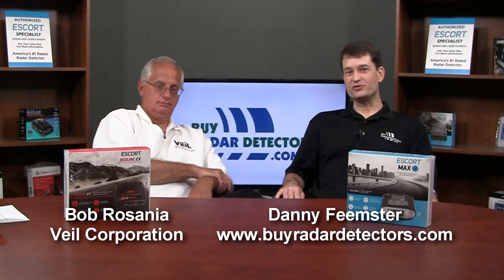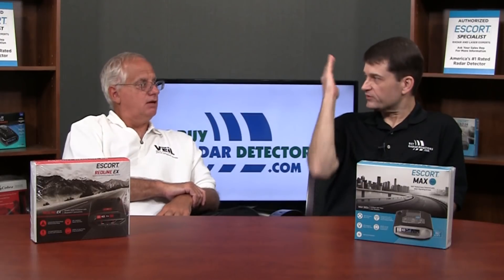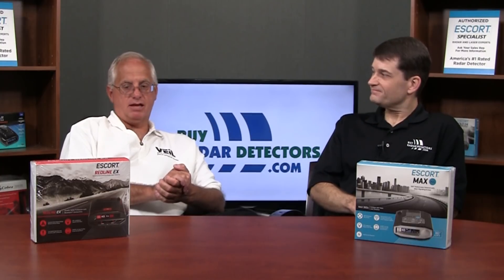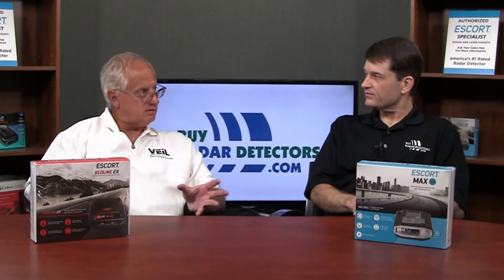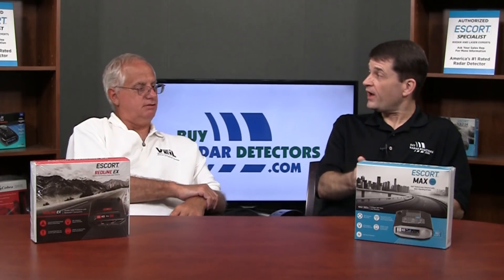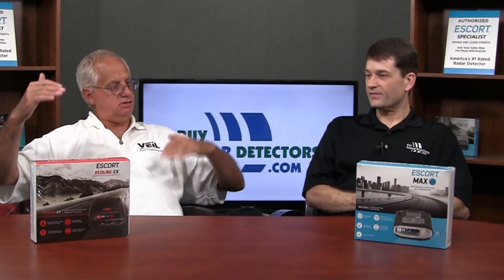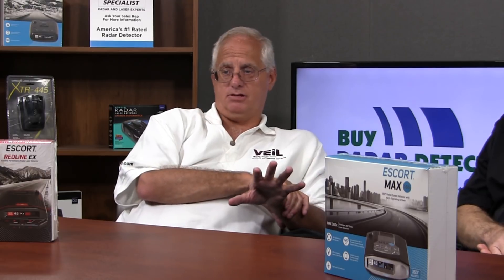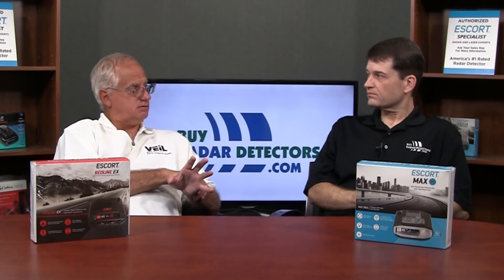The Veil Guy compares the Escort Max 360c with the Redline EX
Find out what The Veil Guy thinks when he compares the Escort Max 360c with the Redline EX Radar Detector in this exclusive review